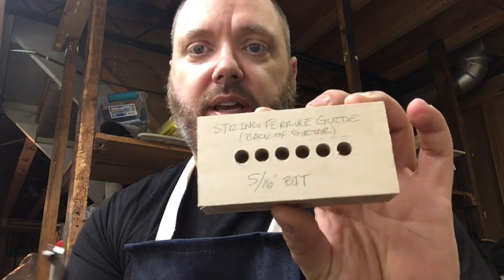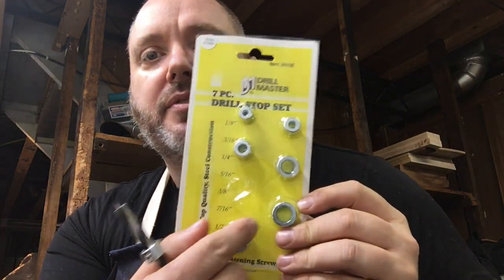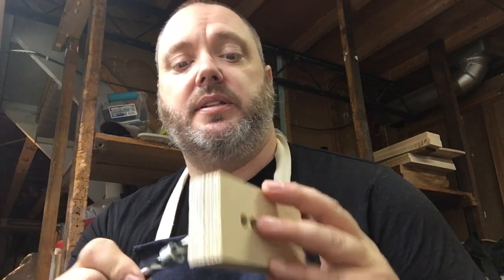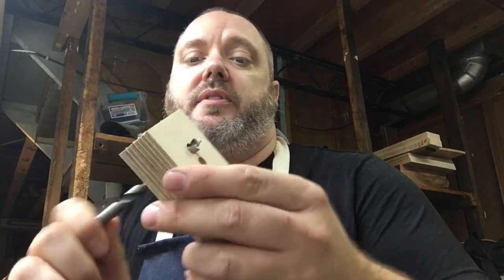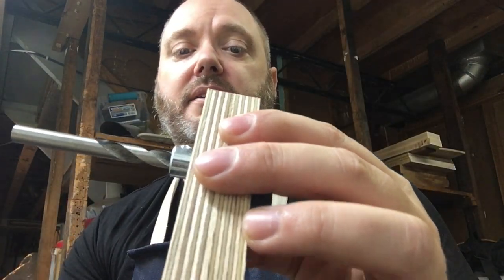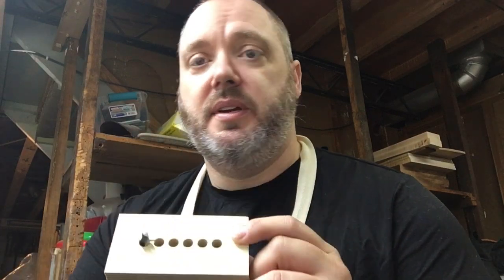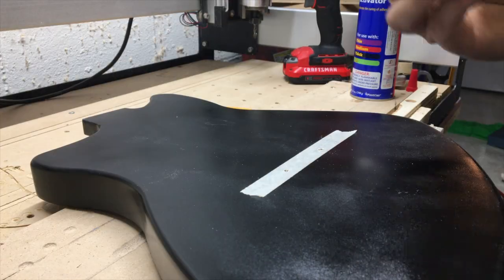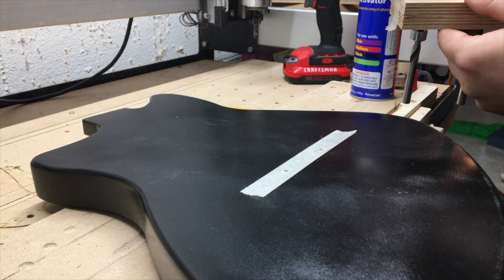String Ferrule Drilling Guide Pt. 2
Here's the follow up to yesterdays video. Yesterday we made the drilling guide with some CNC help and today I'll walk you through the setup and drilling of straight, consistently spaced ferrule holes all at a uniform depth using only a hand drill.

This project doesn't have to be cut on a CNC machine, due to its small size (2" X 3") same drilling guide could be made on a benchtop drill press which is too small to accommodate a guitar body. just like we have. lol